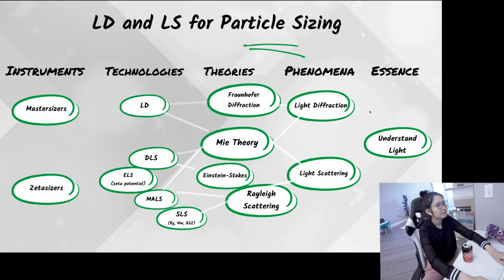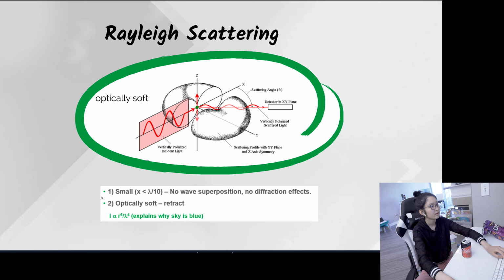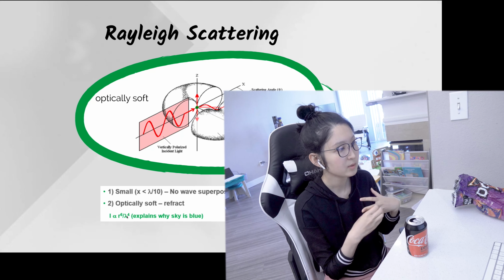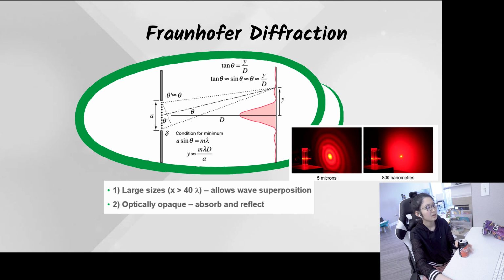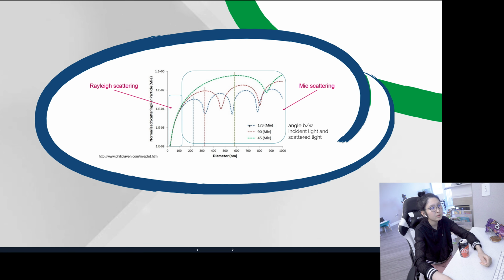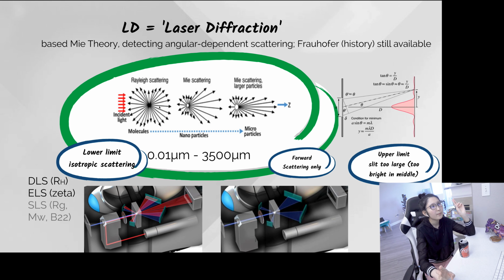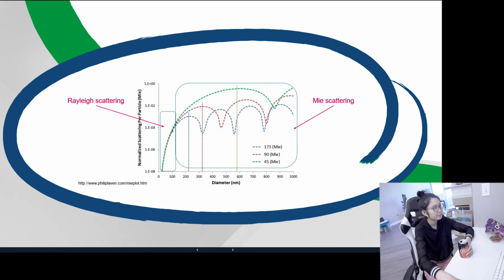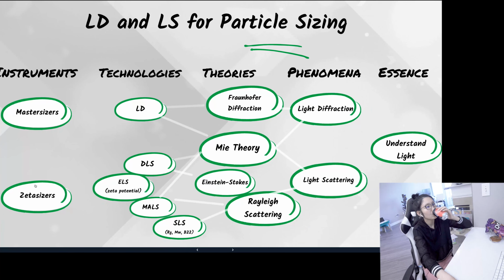Laser Diffraction and Light Scattering for Particle Sizing -2